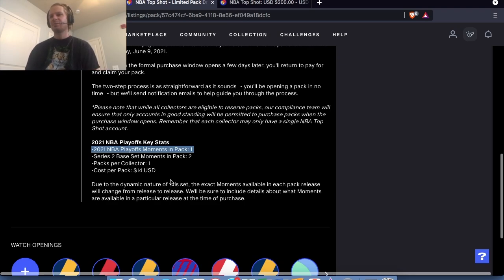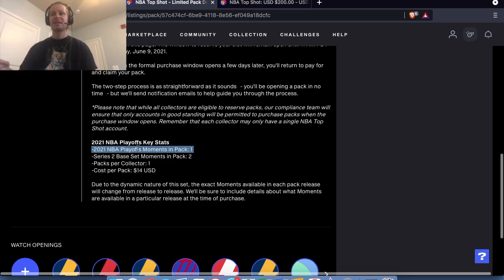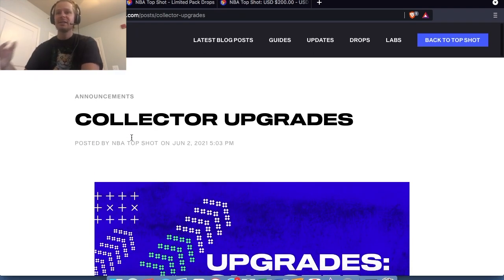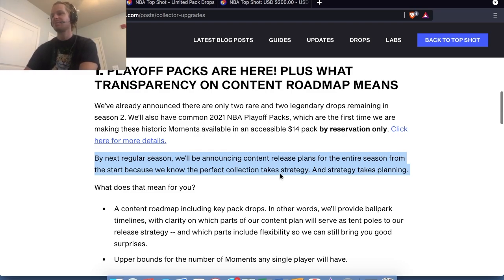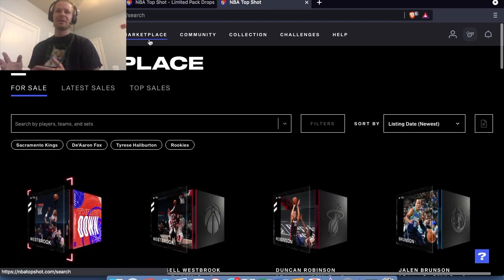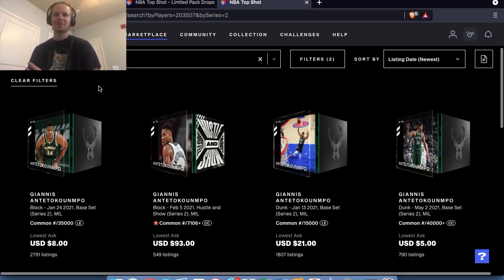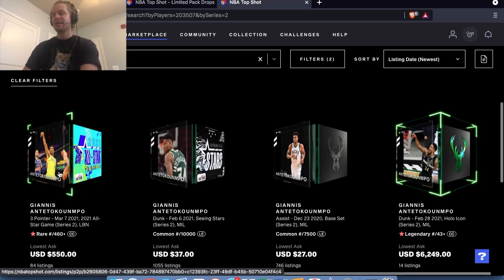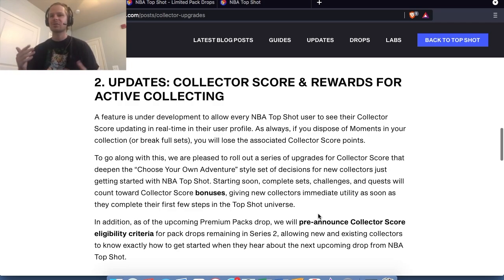What's in the Playoff Packs? NBA Top Shot UPDATES!